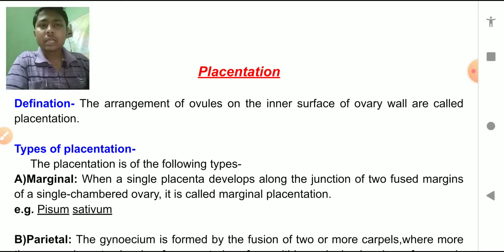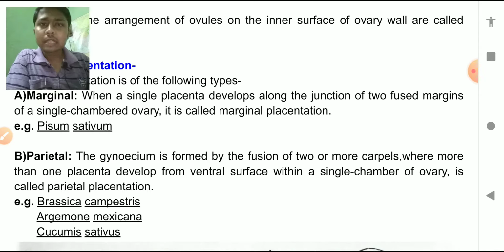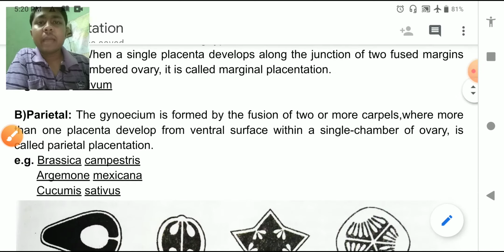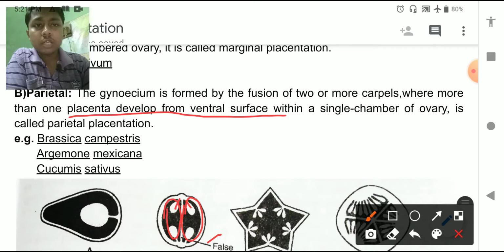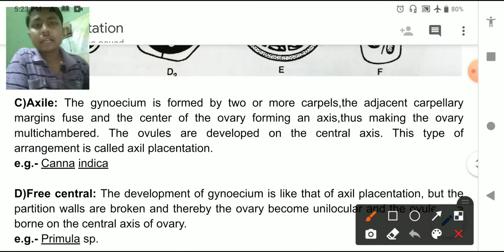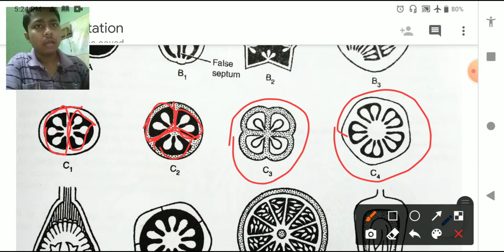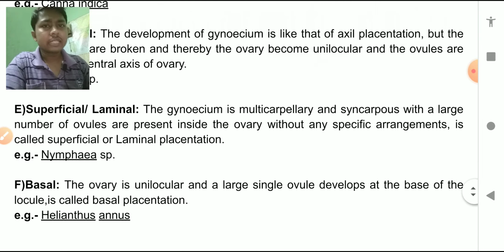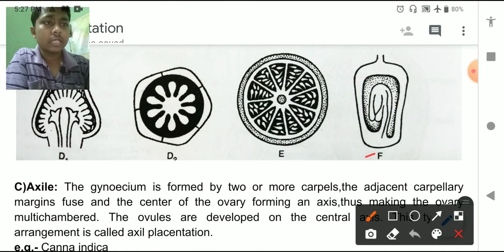::𝐏𝐥𝐚𝐜𝐞𝐧𝐭𝐚𝐭𝐢𝐨𝐧::𝐀𝐫𝐫𝐚𝐧𝐠𝐞𝐦𝐞𝐧𝐭 𝐨𝐟 𝐨𝐯𝐮𝐥𝐞 𝐨𝐧 𝐨𝐯𝐚𝐫𝐲::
Hello everyone, good morning to all of you. Now in this video we discuss about placentation,how ovule arrange inside the ovary.

👉if you have any questions then you can ask me in comment box or through e-mail.